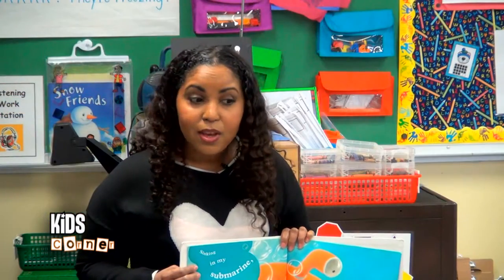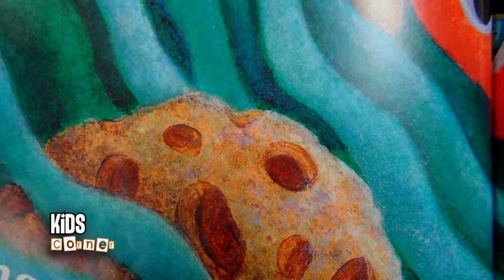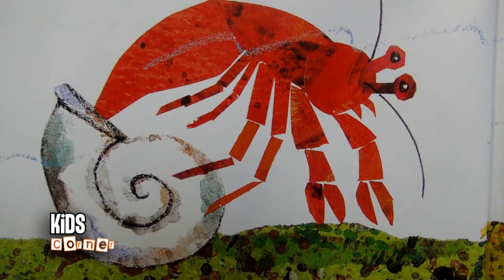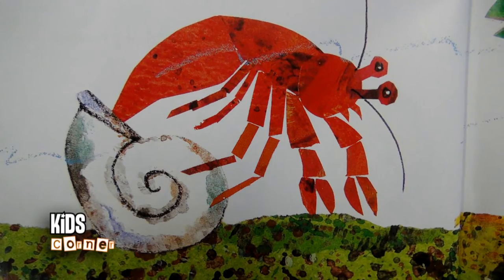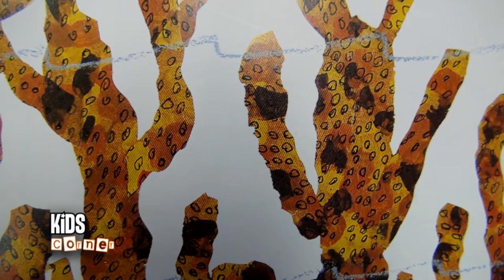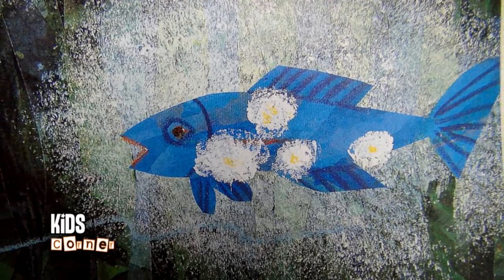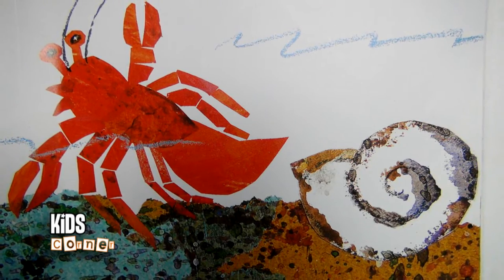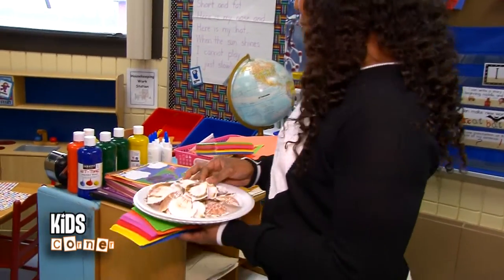Kids Corner: Jackson-Milton Elementary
Armstrong Local Programming, Boardman, OH:  Miss Alene visits the kindergarten class at Jackson-Milton Elementary and focus on fun time with shells and beaches.